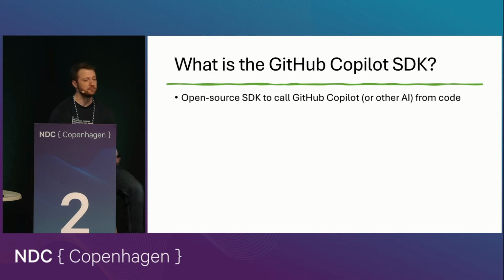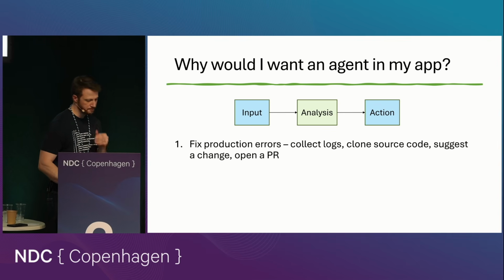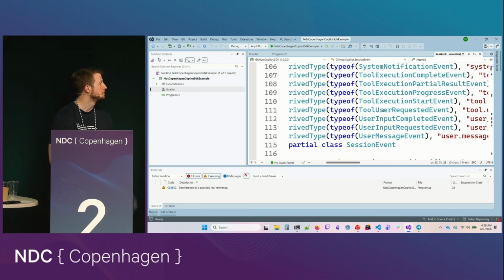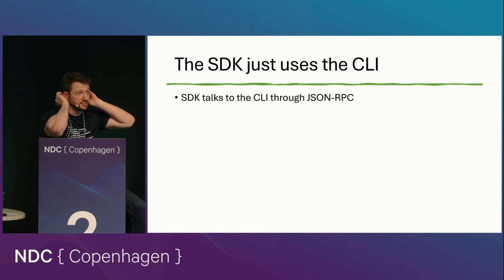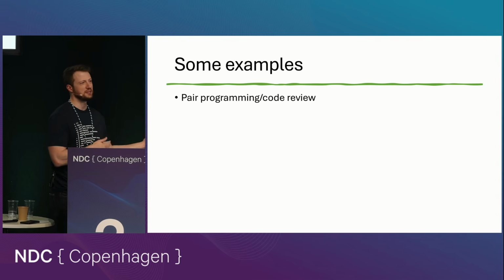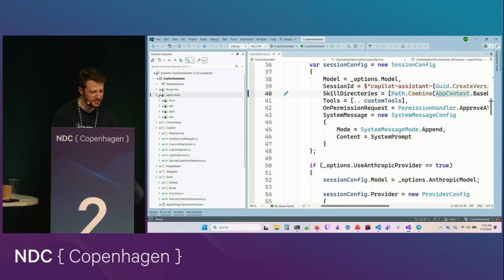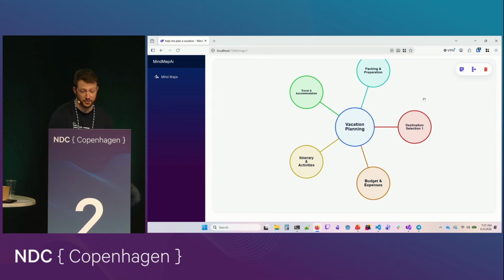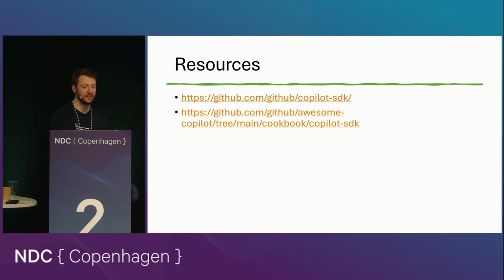Put an Agent Inside Your App in 10 Minutes or Less with the GitHub Copilot SDK - Daniel Ward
What if adding a custom AI agent to your app took less time than your next standup?

Custom AI solutions for your company used to require a dedicated team and a big budget. Now, with the GitHub Copilot SDK, you can embed AI capabilities that understand your enterprise domain knowledge, tools, and workflows in an afternoon.

This session shows you how to go from zero to a working AI agent embedded in your application in 10 minutes or less, live on stage. We'll cover how to set up the tools, why you might want to use the Copilot SDK, and what kind of agents you can build with it. You'll leave with working knowledge of how to use the GitHub Copilot SDK to put Copilot's capabilities into your existing applications today.

The live demo will be in C#, but the SDK is in a variety of languages, so the knowledge is transferable.